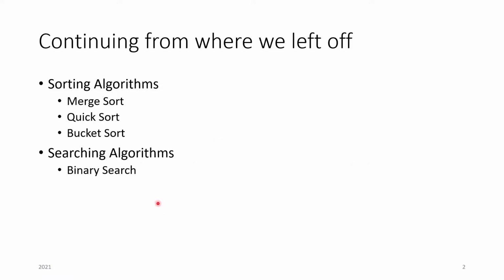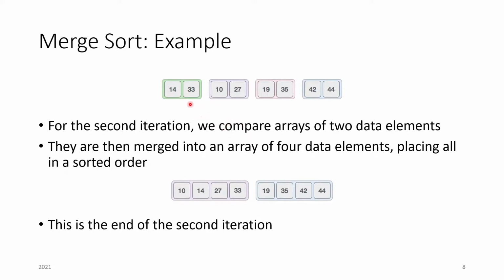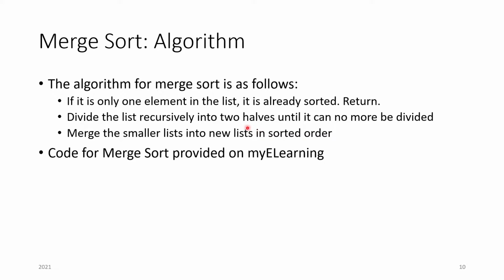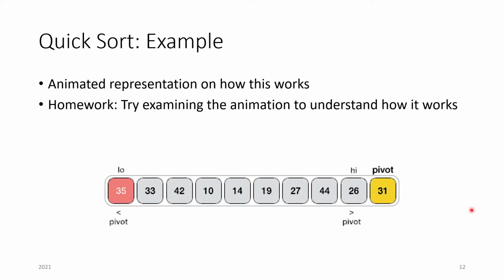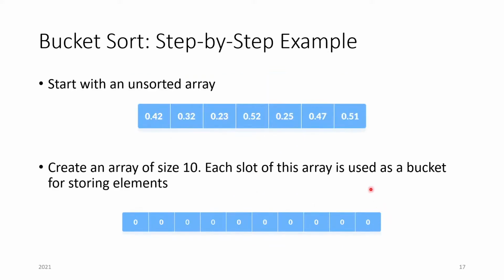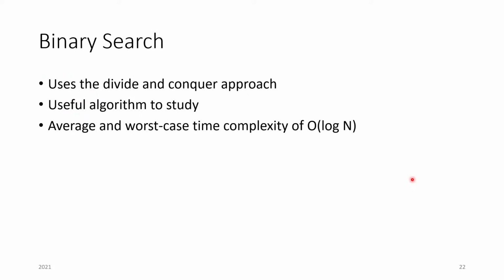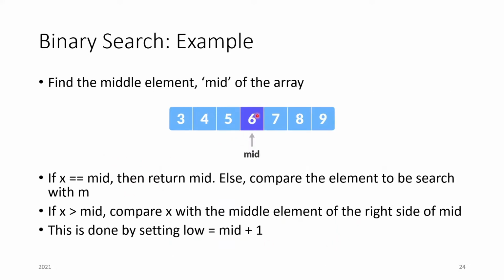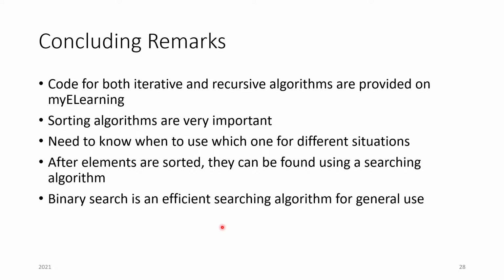Prog. Lecture 10 - Sorting and Searching Algorithms 2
This session finishes up sorting and searching algorithms.